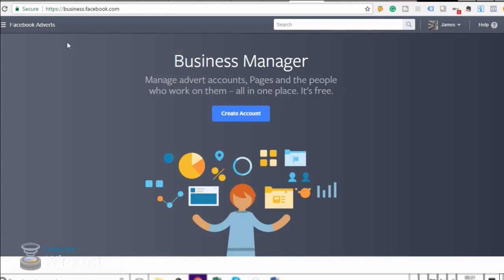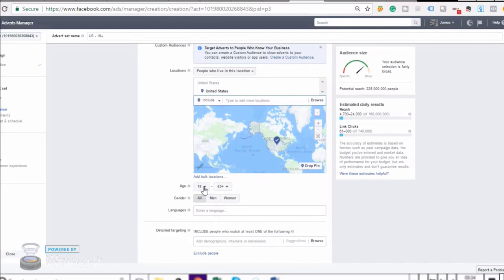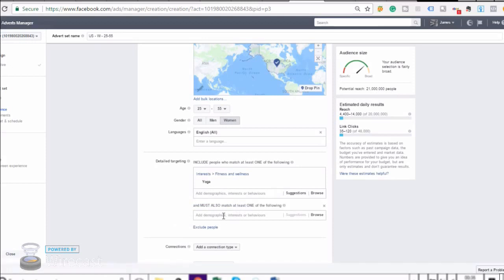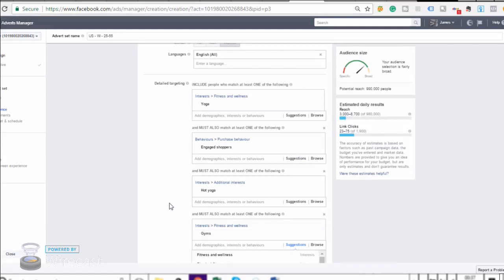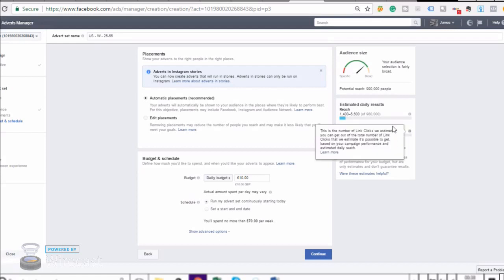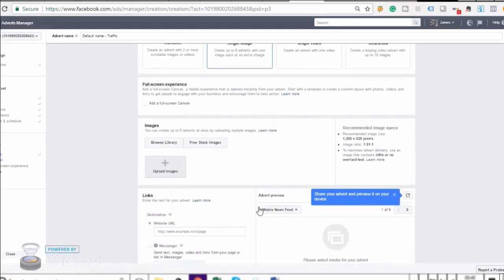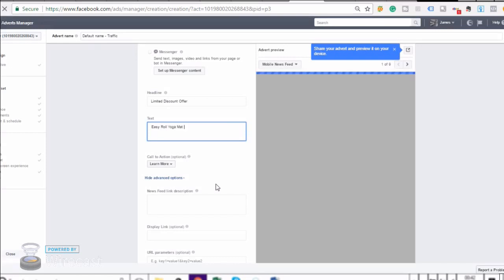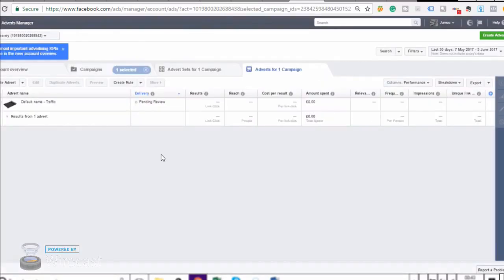How To Set Up Your First Facebook Ad To Your Amazon Landing Page